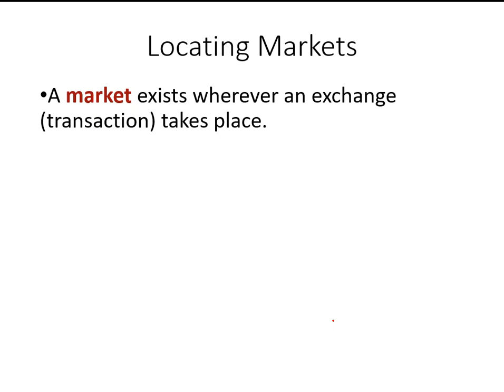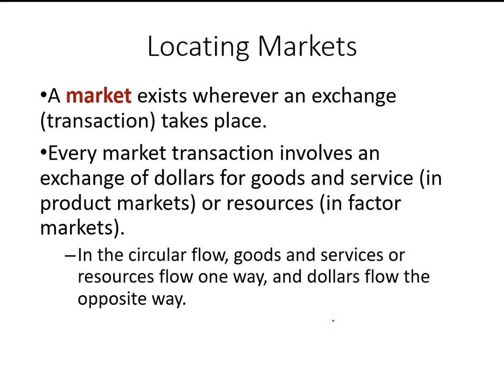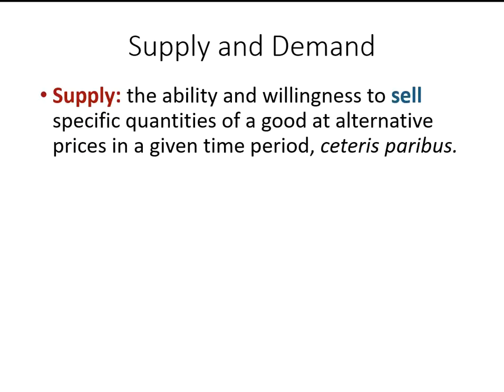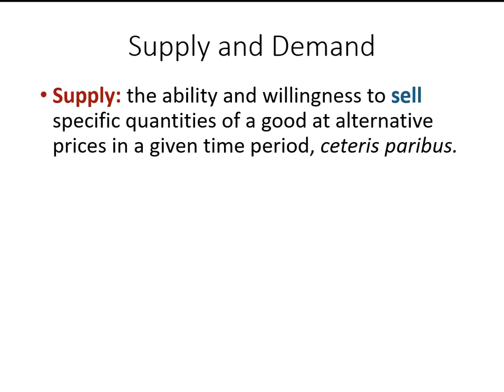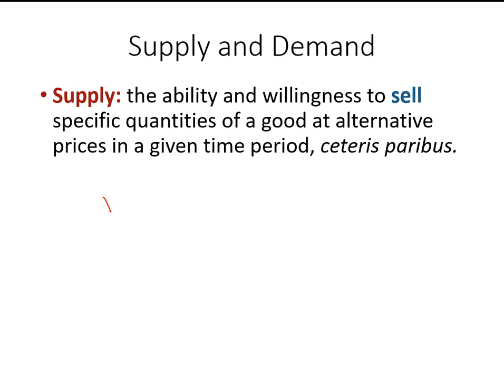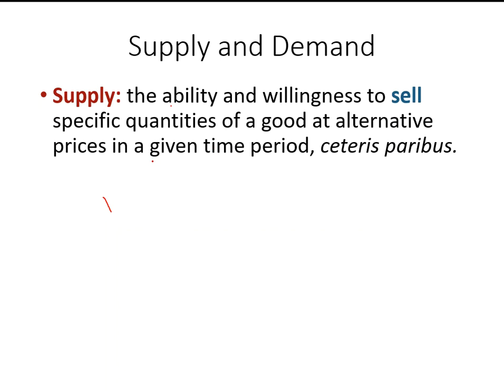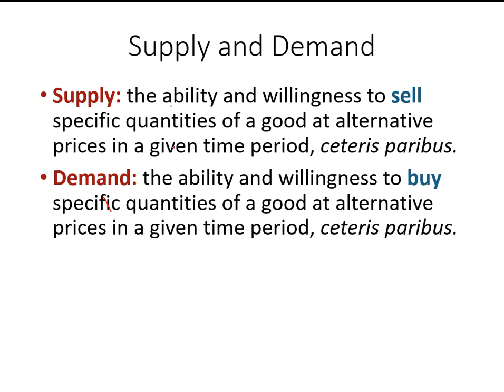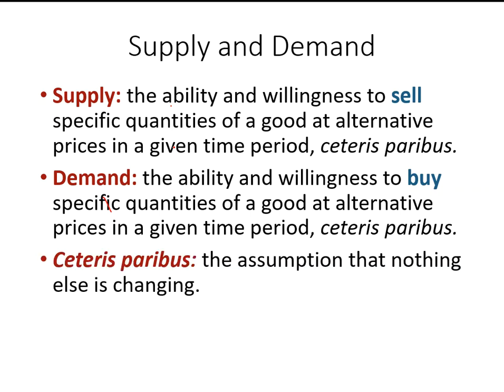3.4 Markets, Supply and Demand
Markets, Supply and Demand